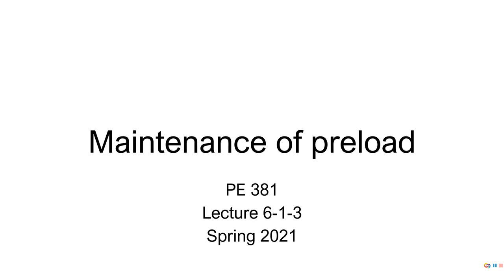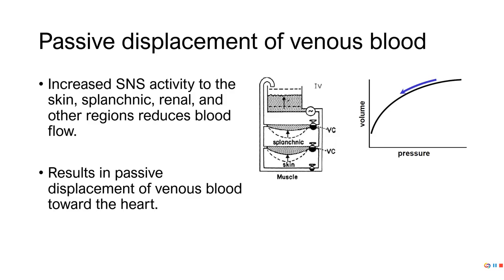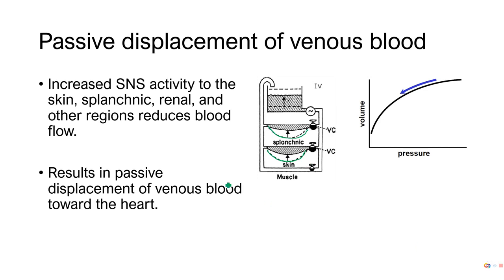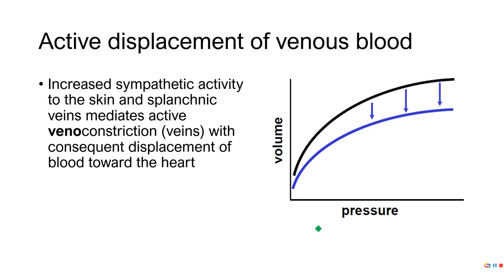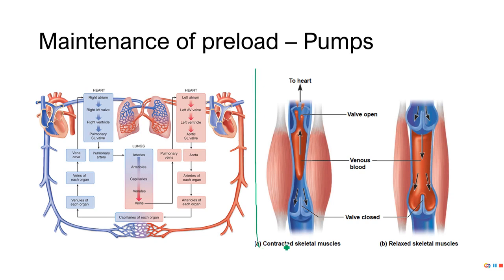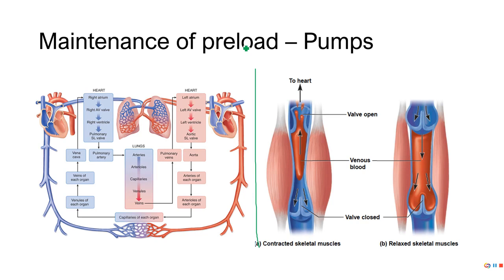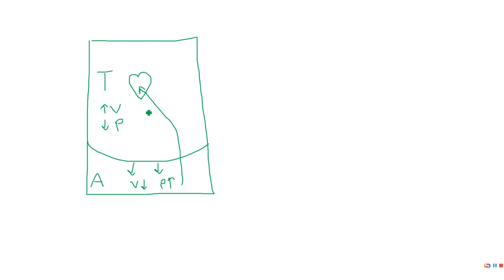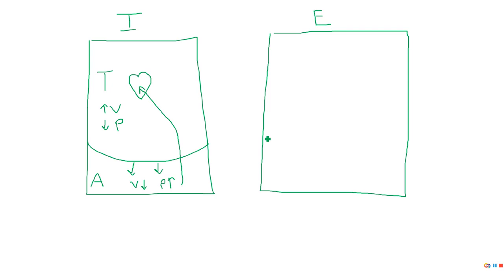PE 381 - Lecture 6-1-3 - Maintenance of preload